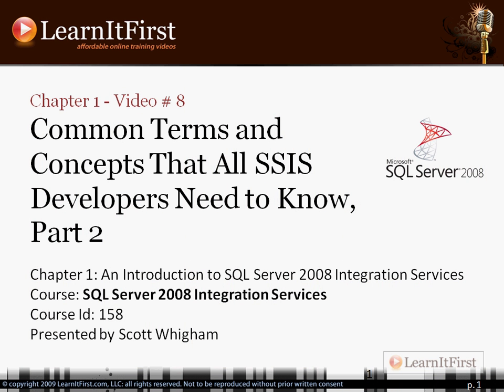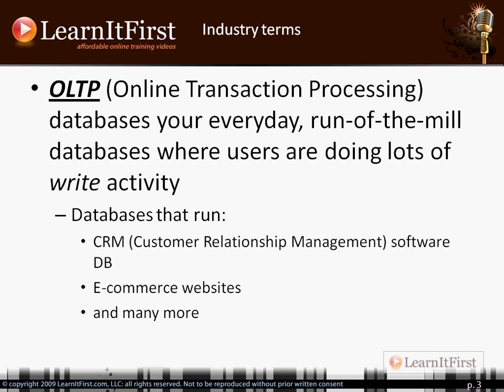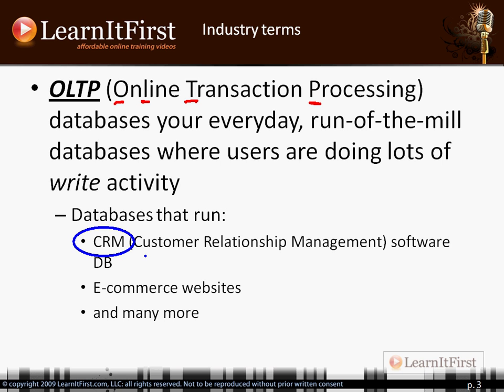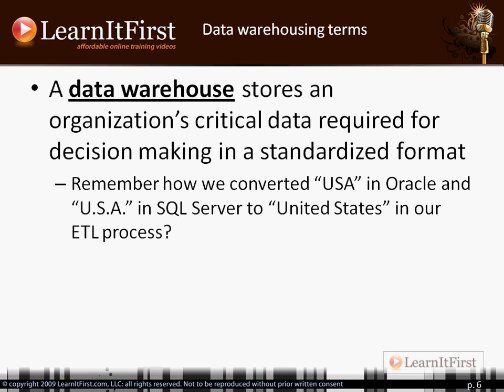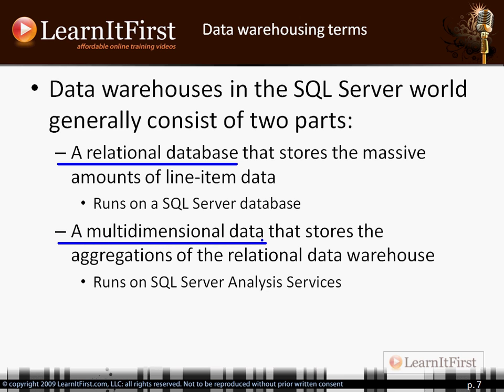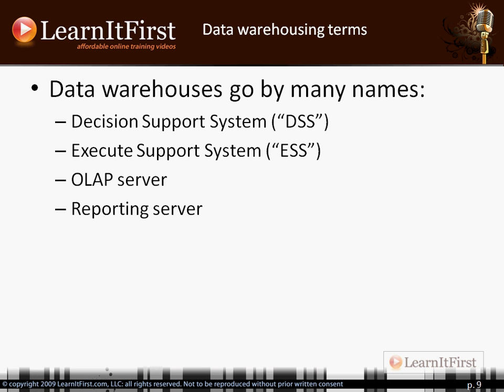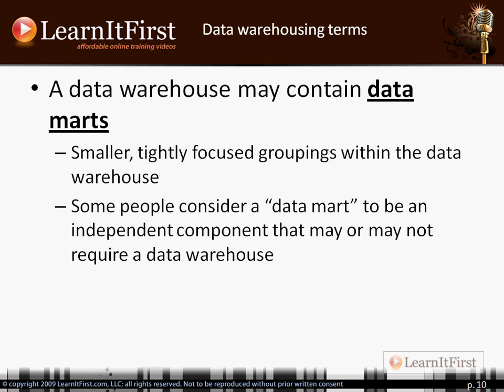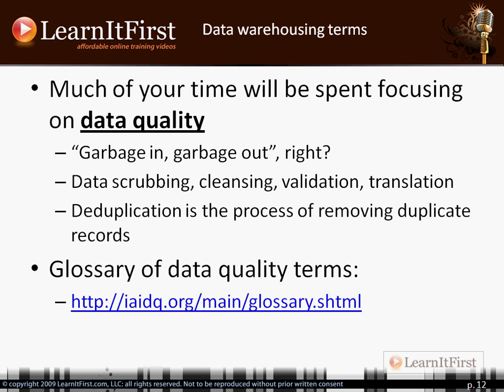MSBI - SSIS - Terms And Concepts - Part-6